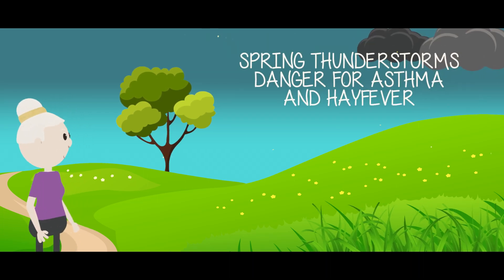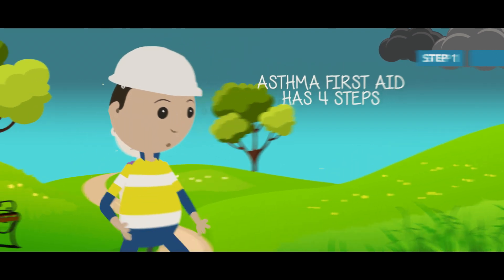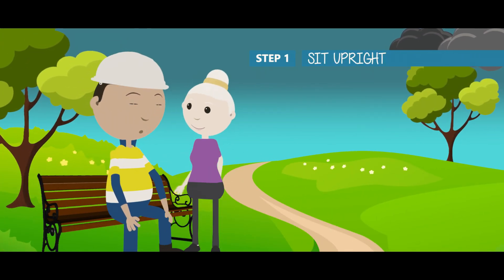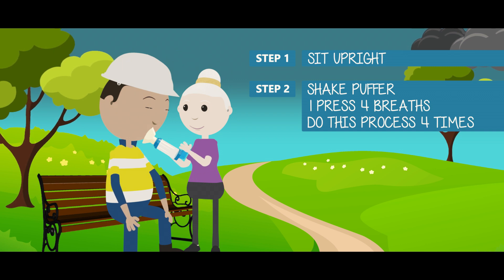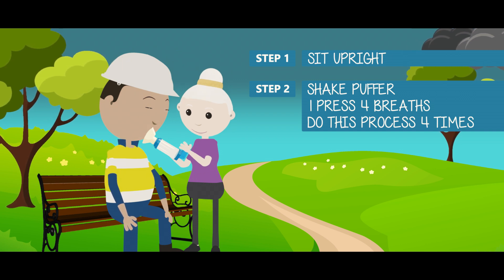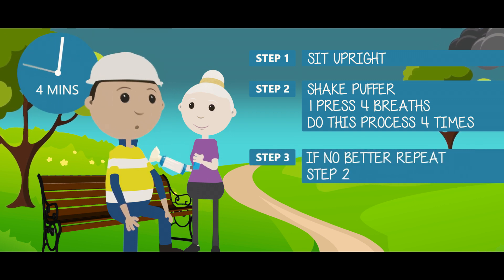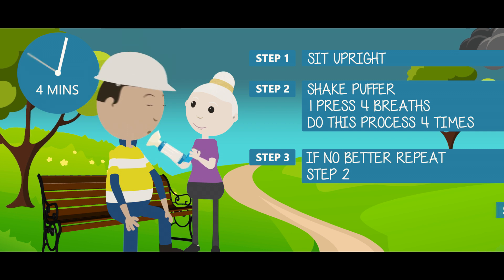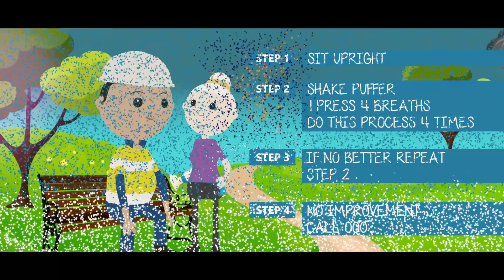Asthma Awareness MPHN 30s TVC